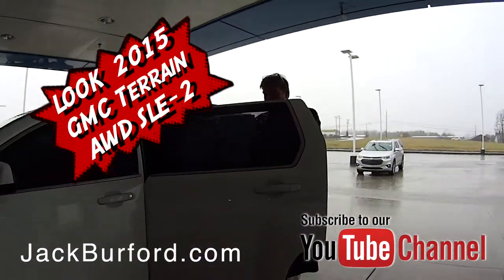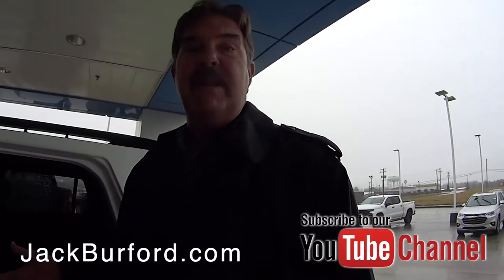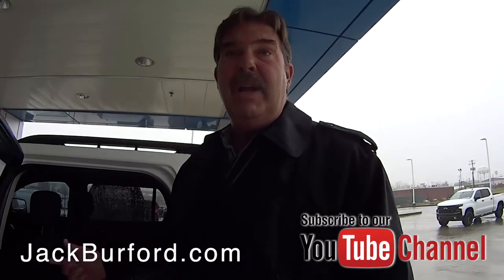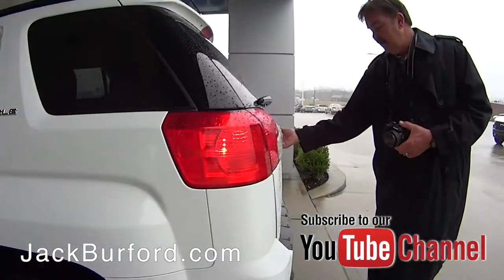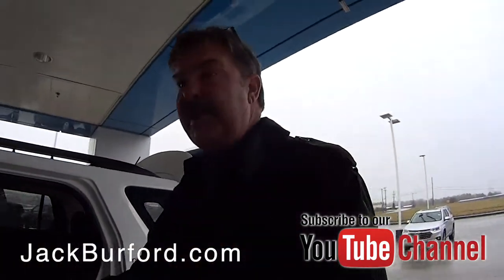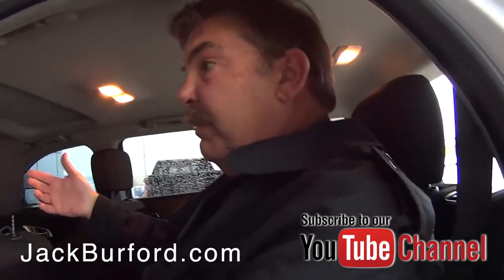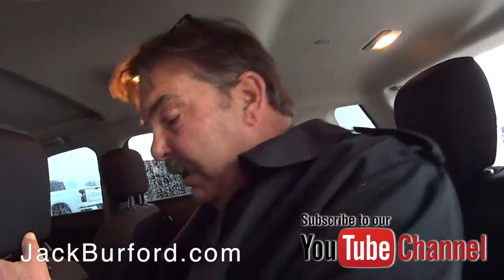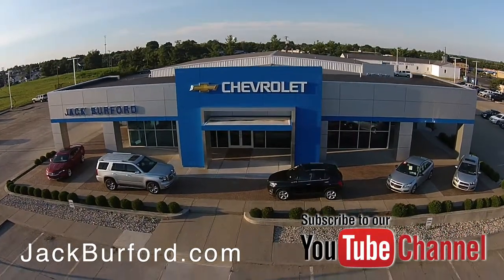TAKE A LOOK AT THIS SNEAK PEEK ON this PRE OWNED 2015 GMC TERRAIN AWD SLE 2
TAKE A LOOK AT THIS SNEAK PEEK ON this PRE OWNED 2015 GMC TERRAIN AWD SLE 2 (2948).